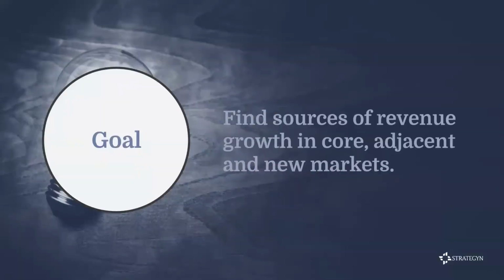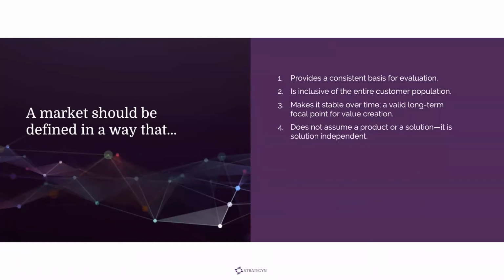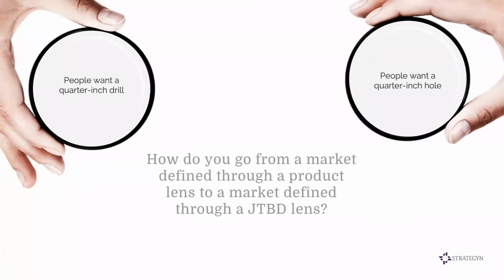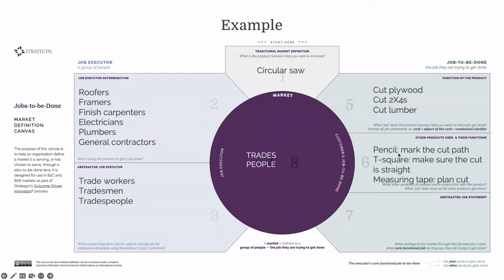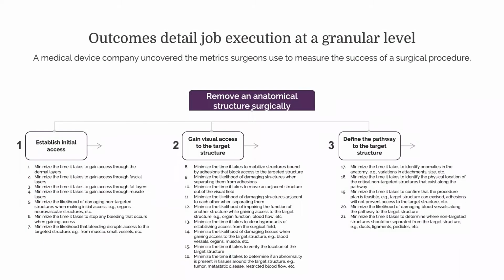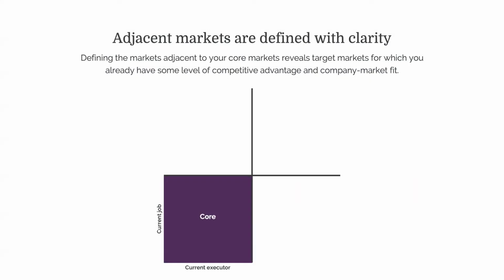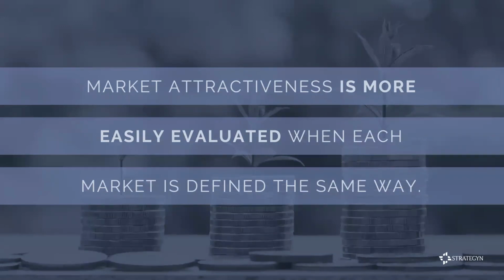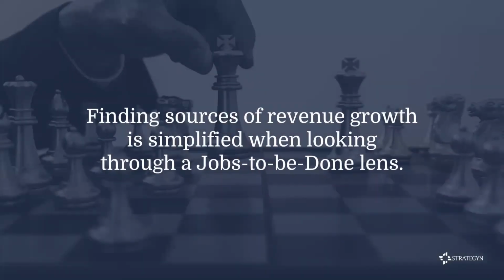Building a Market Portfolio With Jobs-to-be-Done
Companies often define the markets they serve around the technology in their product offerings—a technology that one day will become obsolete.

Clearly, this is a mistake, but it’s one that has been repeated by hundreds of companies over the decades.

Where are the companies that defined themselves around CDs?

They spiraled to their death when MP3 technology came along.

And where are Blockbuster and Kodak now?

In this session, Tony Ulwick will teach you how to understand your customer’s “Job”, define your market through a Jobs-to-be-Done Lens, and change the way you see markets.